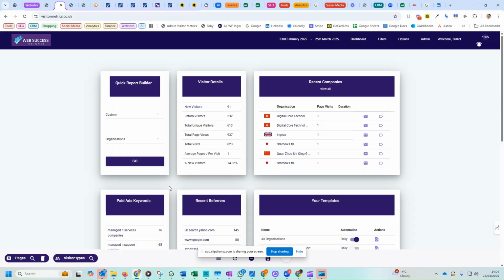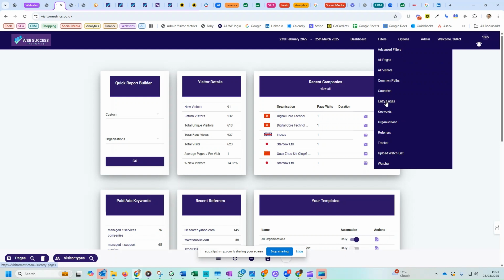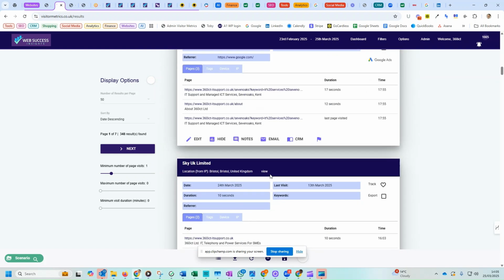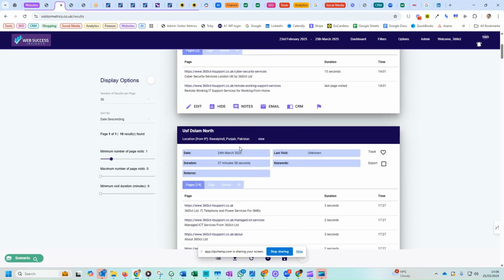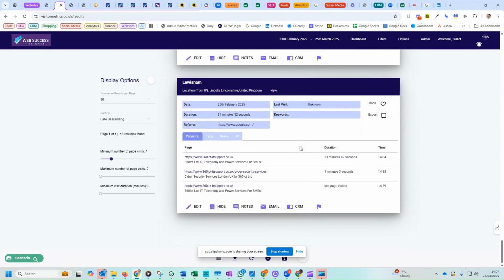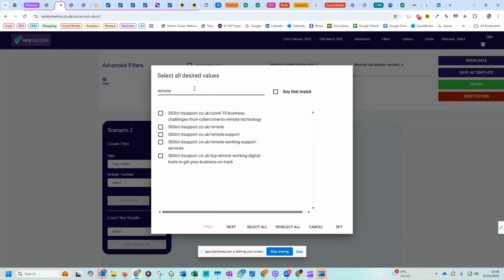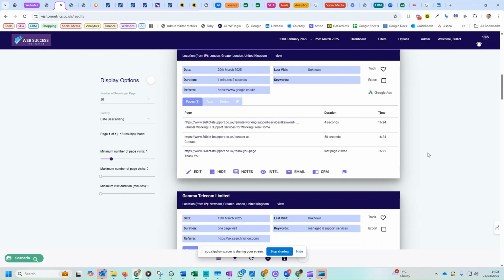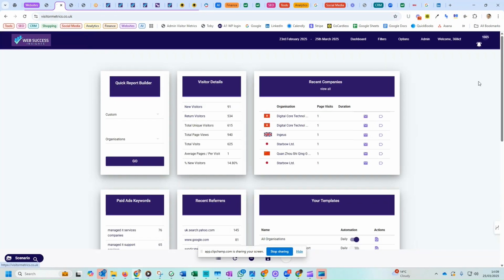Filtering total website visitors down to relevant website visitors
People want to know what's a good number of website visitors.  In this video I show how to avoid the trap of looking at total visitors and instead how to use software to filter down to only the relevant useful website visitors